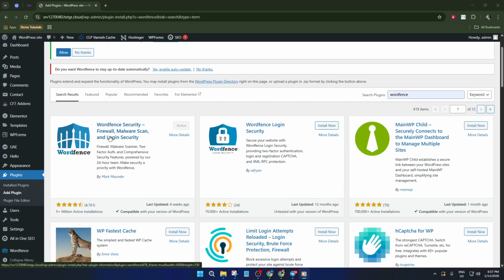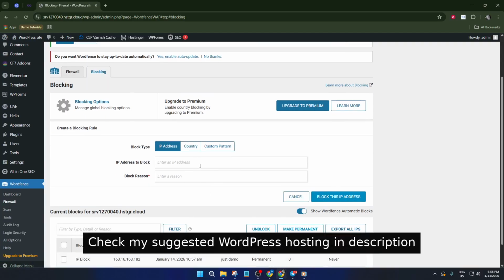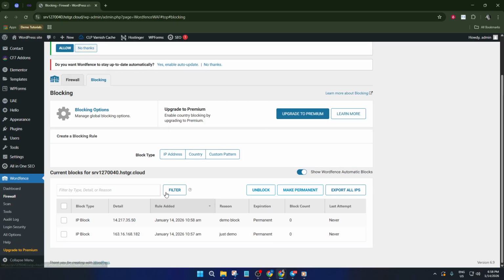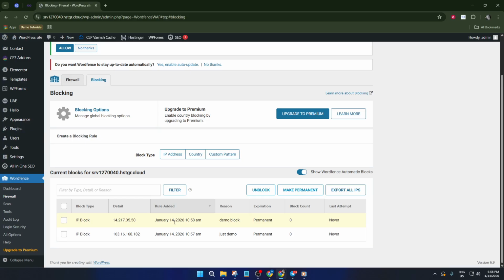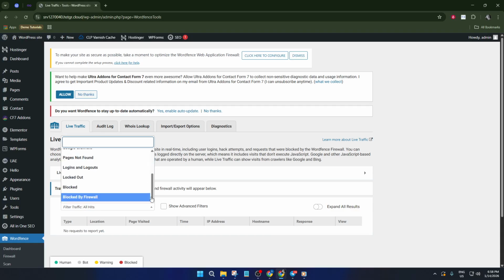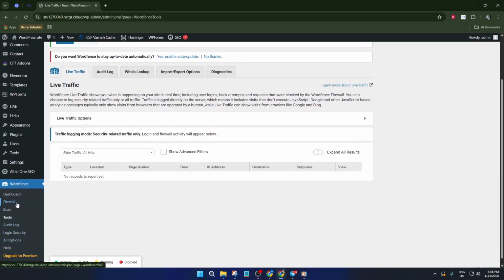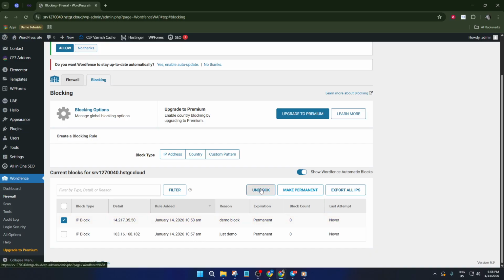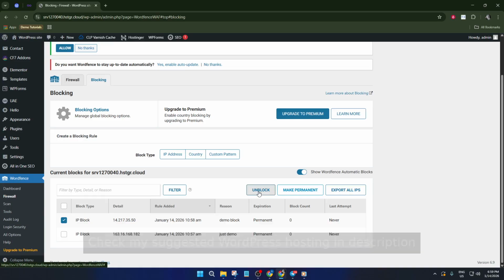How to Block and Unblock IP Address with in WordPress in 3 Steps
In this tutorial, we'll walk through exactly how to block and Unblock IP Address with Wordfence in WordPress so you can get it done without any guesswork.

In this video, you'll learn how to:

✅ Block and Unblock IP Address with Wordfence in WordPress